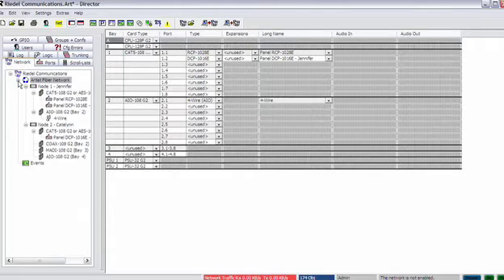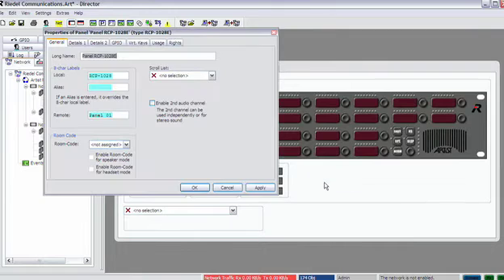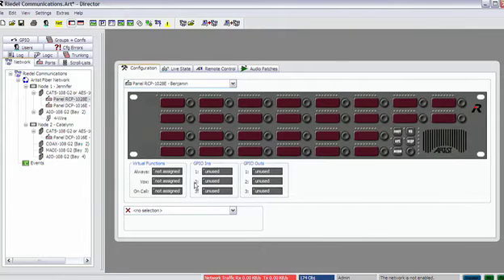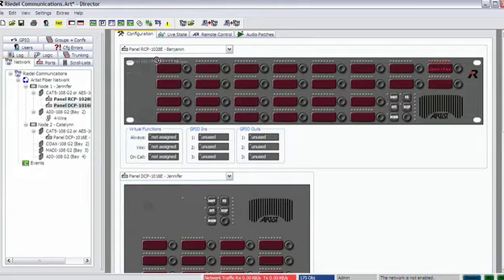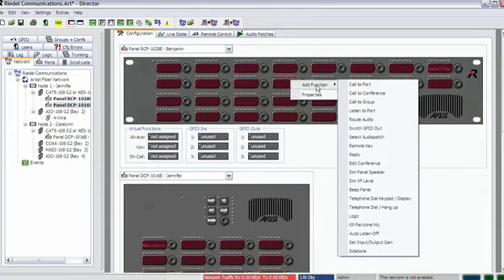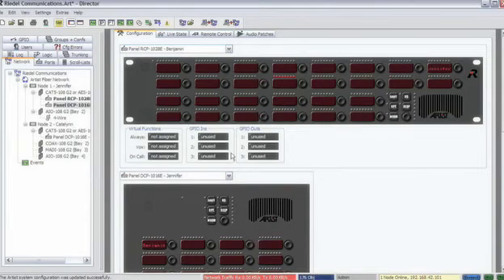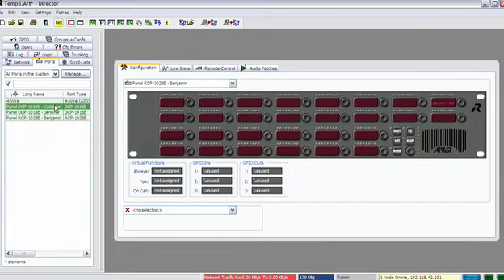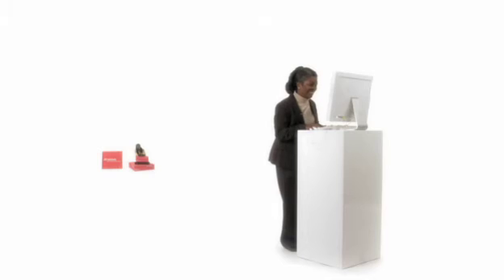RIEDEL Artist "How to set-up the intercom in 5 minutes" (Part 2)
This video shows how easy & fast it is to set-up Riedel Communications' Artist digital matrix intercom system.